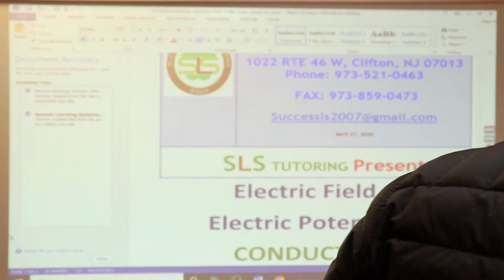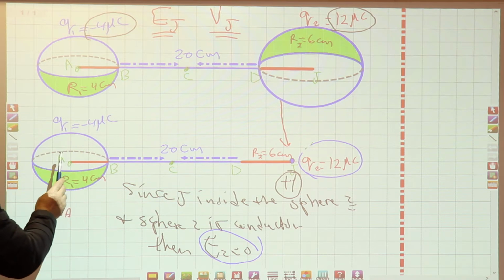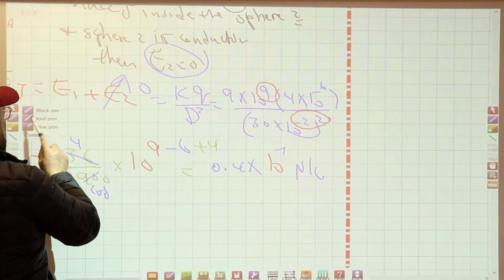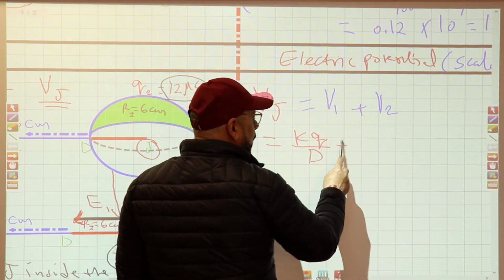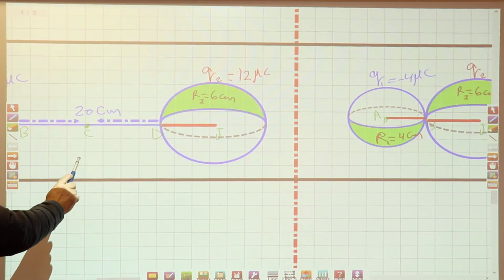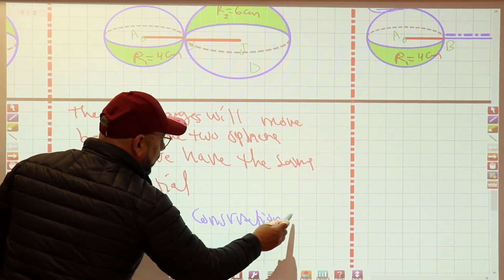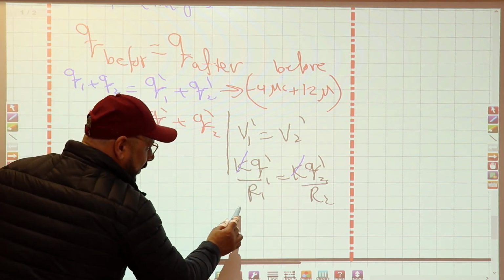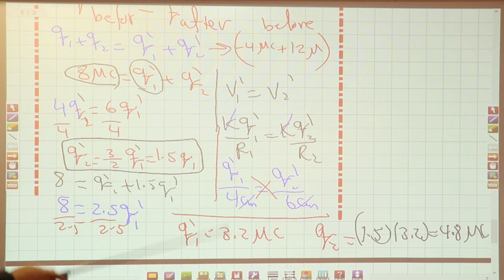Electric Field & Potential Problems ( Physics, AP Physics)